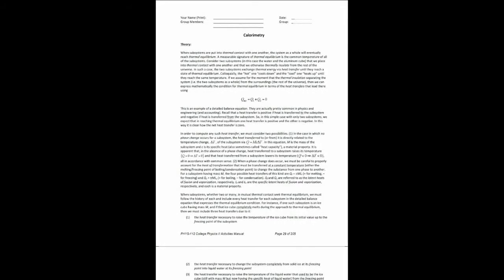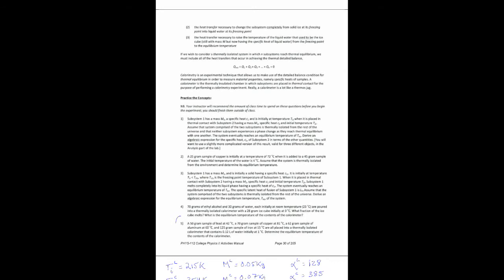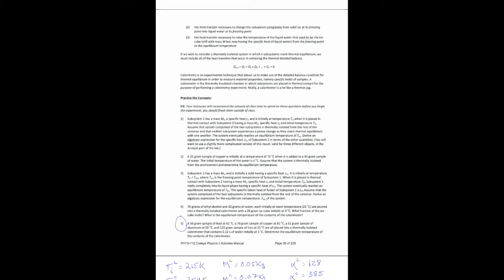CP2 Calorimetry - Problem 5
This is a solution to problem 5 in the calorimetry activity which I assigned for homework.